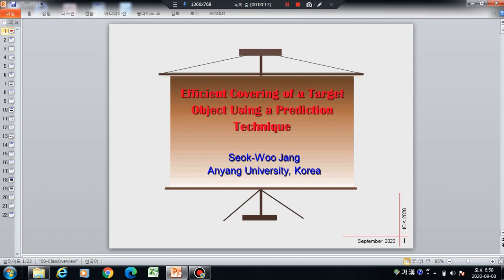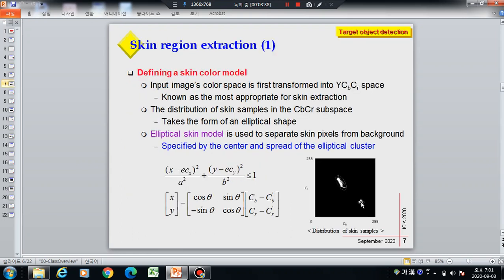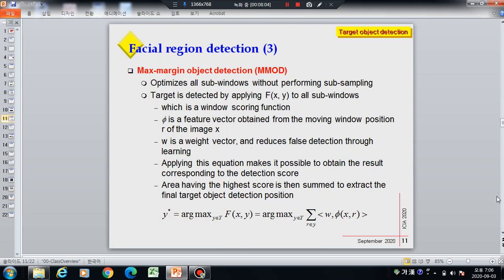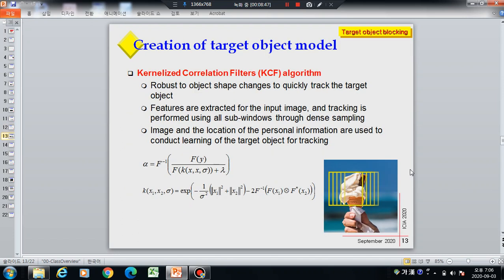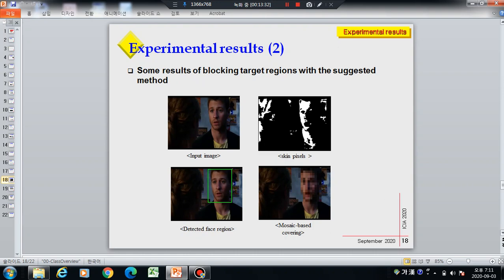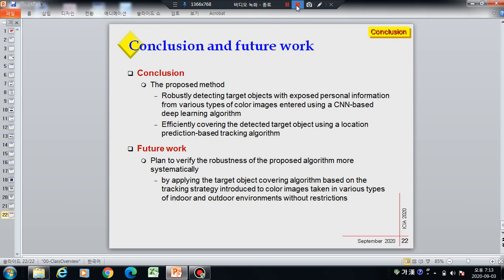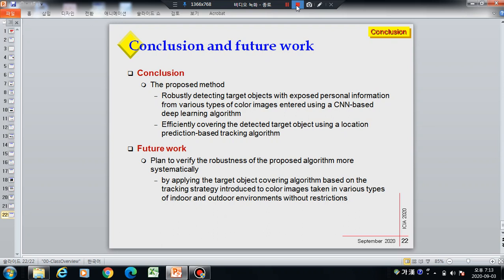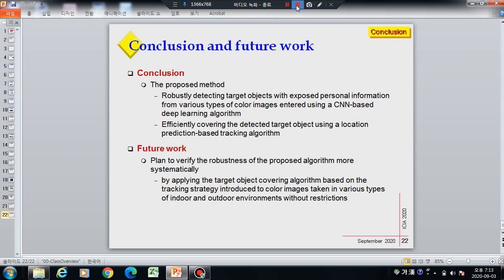[ICIA-003] Efficient Covering of a Target Object Using a Prediction Technique